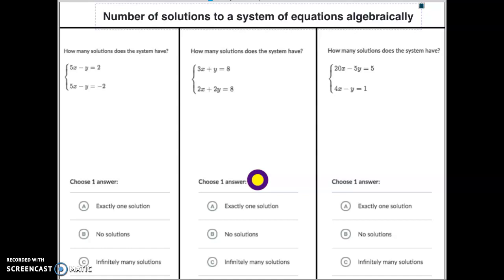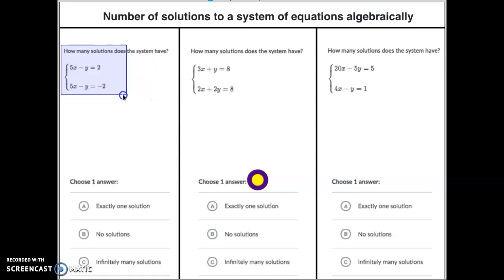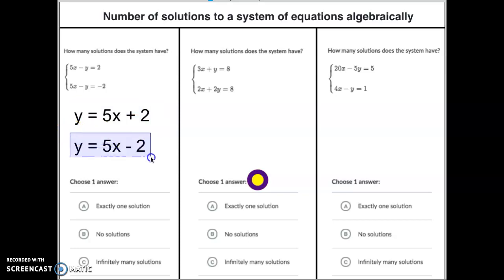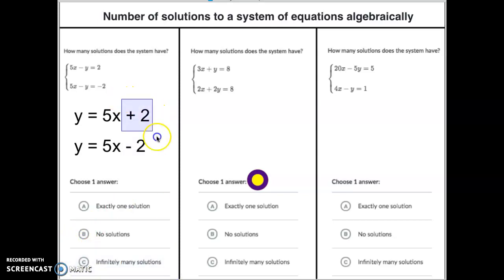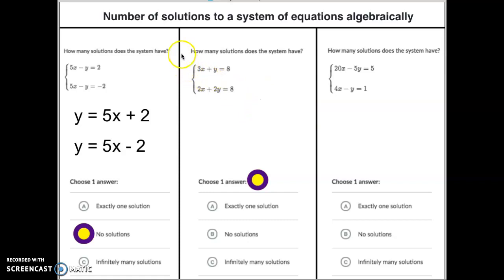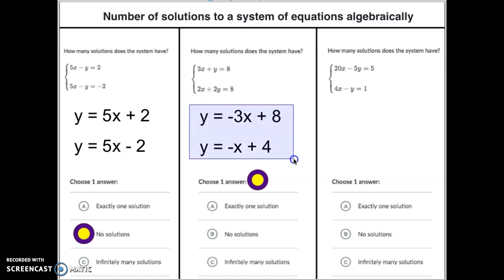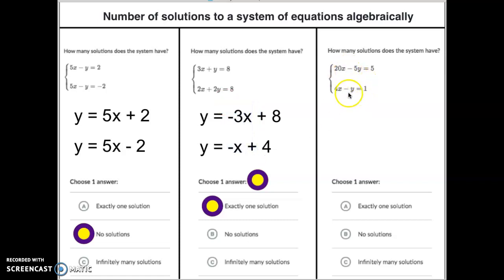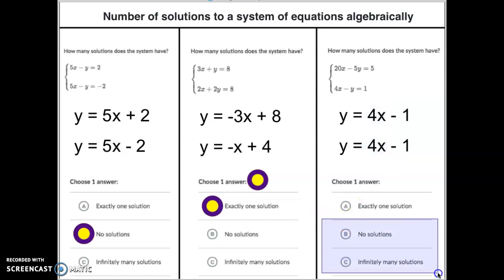Number of solutions to a system of equations algebraically